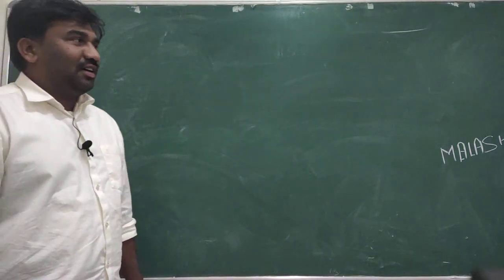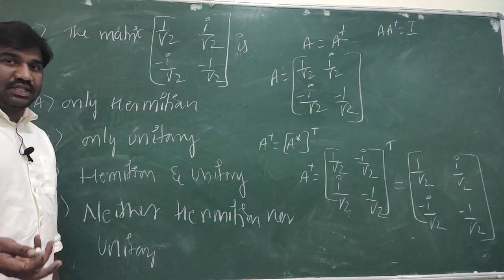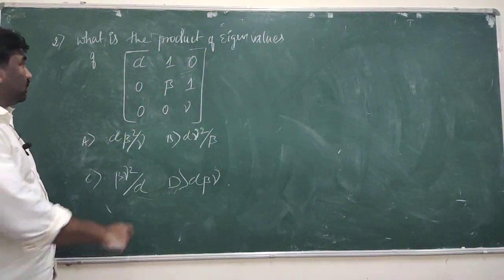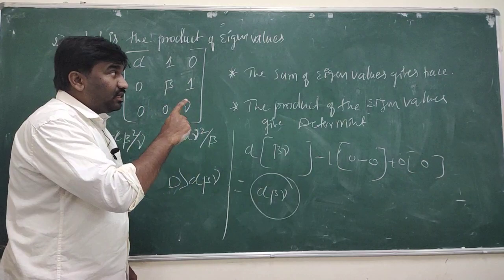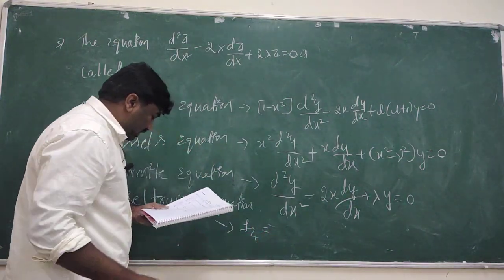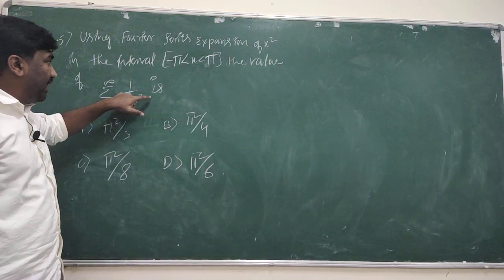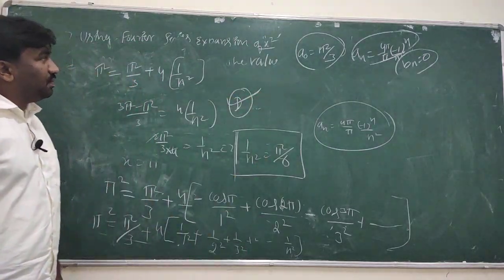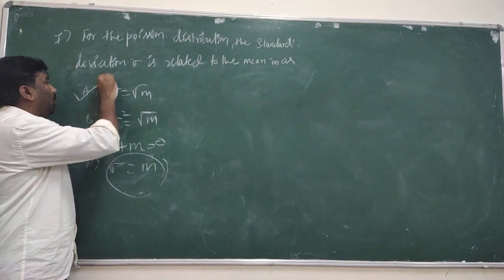K set previous year 2013 part-2 mathematical physics part 1